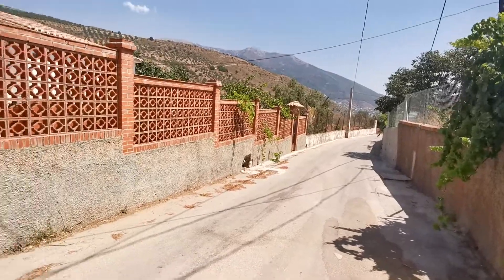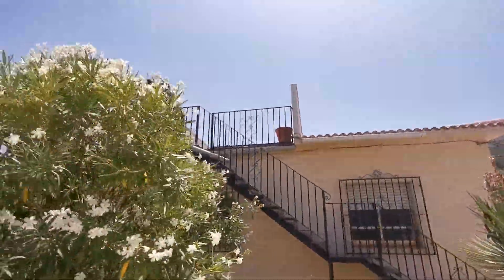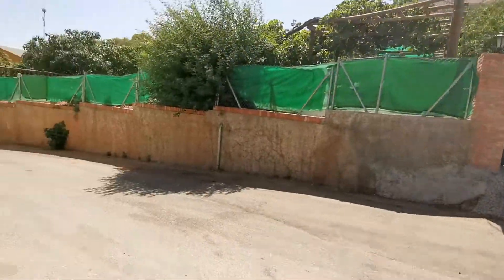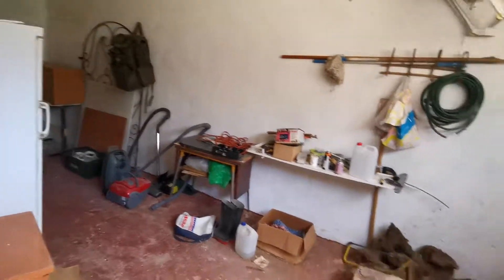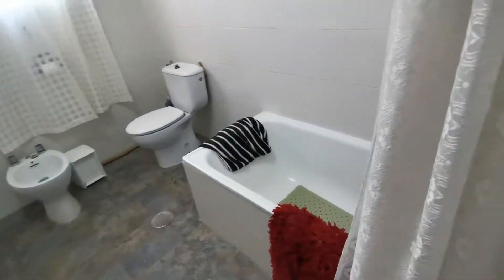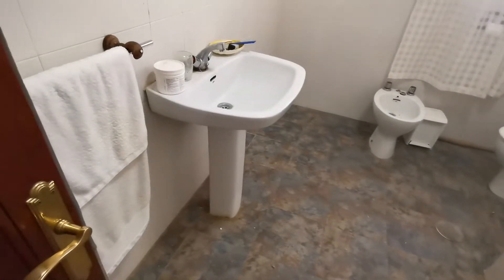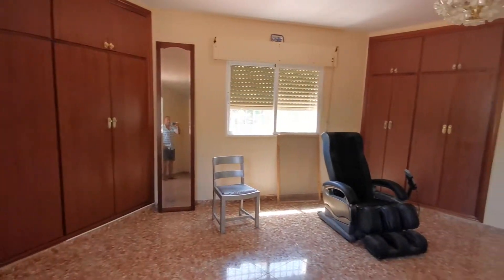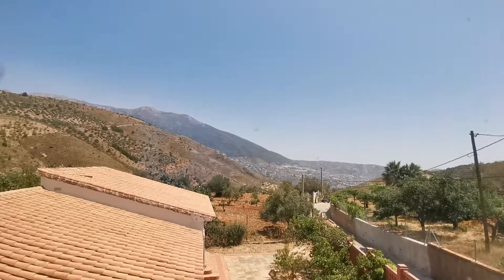Casa Quatro Vientos REDUCED TO 99,900€ FIXED PRICE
Down from 169,000€ large village property with 5 bed, 2 bath and garage.